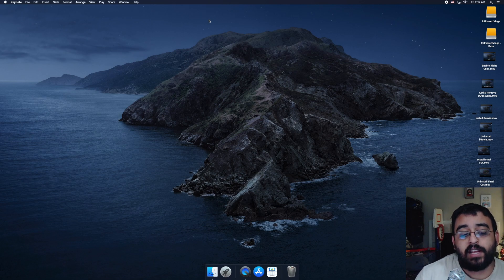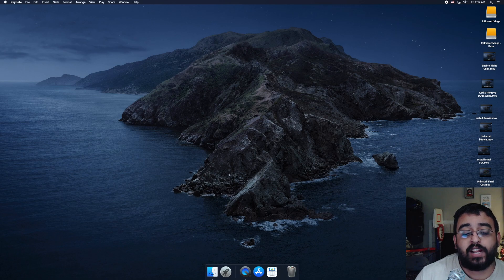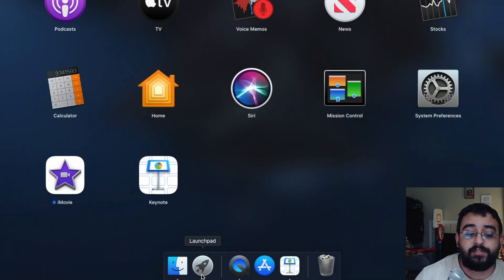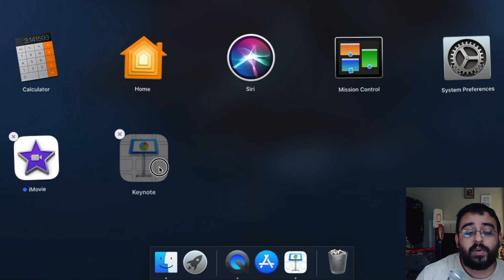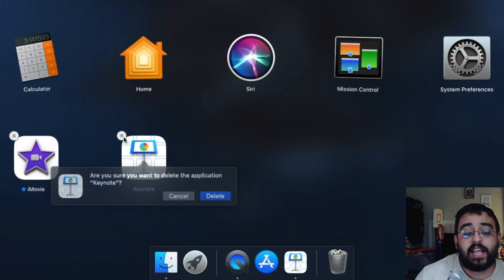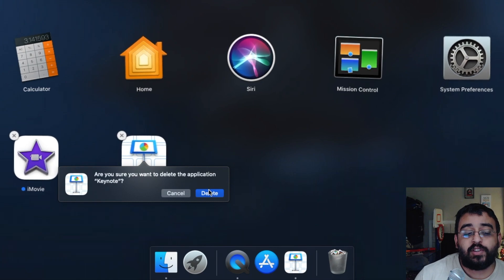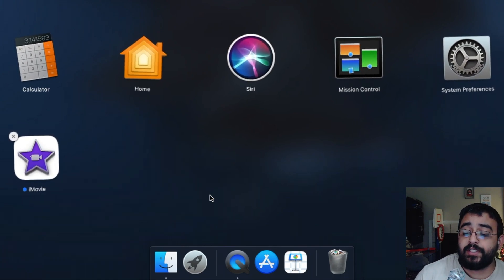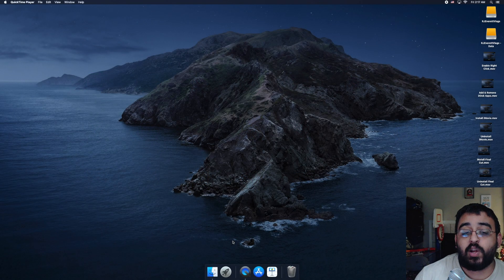How to Uninstall Keynote on Mac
Follow us on:
Blazin Tech

Vlog Channel
RJ Everett Vlogs